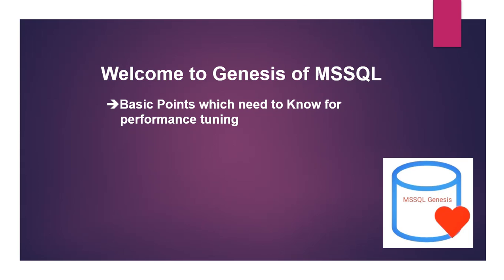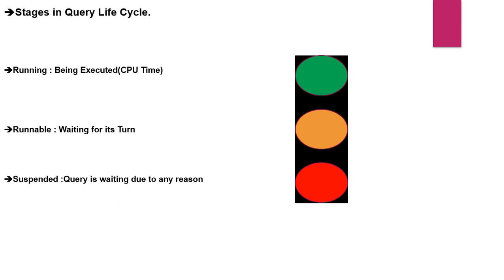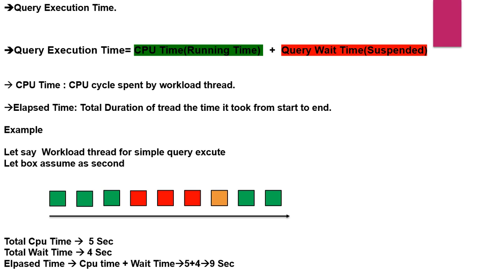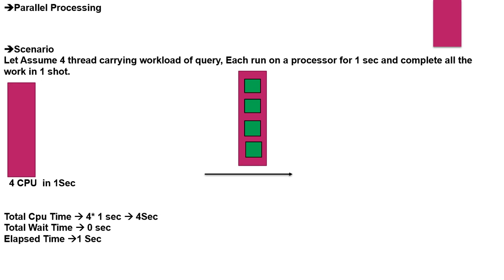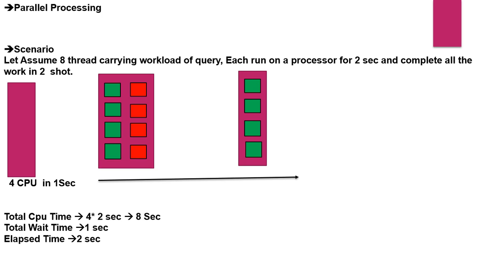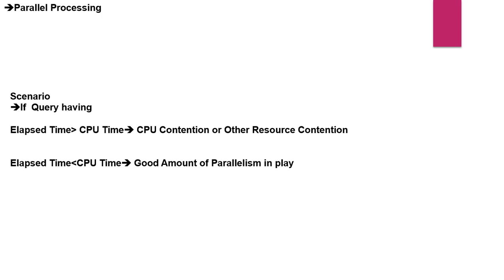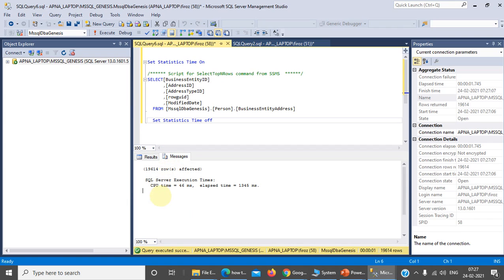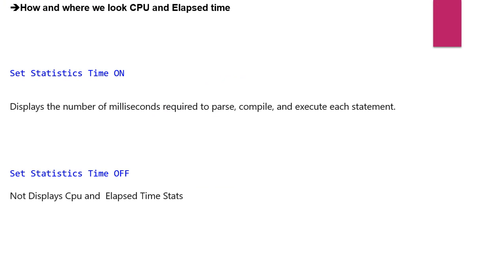1.2 Performance Tuning (Query Life Cycle, CPU Time, Elapsed Time,WaitType)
Our Agenda
Query Life Cycle
Stages of Query Life Cycle
CPU Time and Elapsed Time
Parallel Processing
How and where we look CPU Time and Elapsed Time
Why we need to know about WaitType